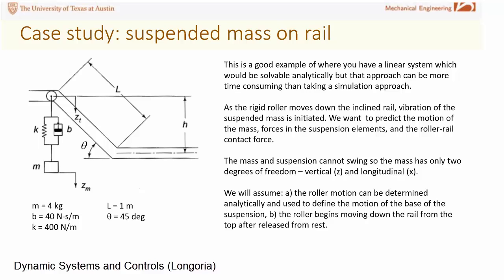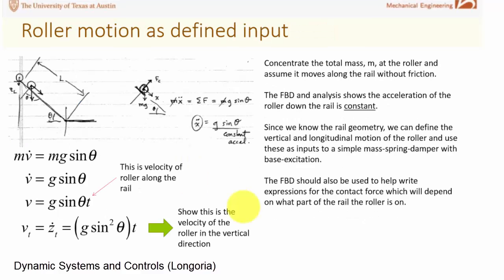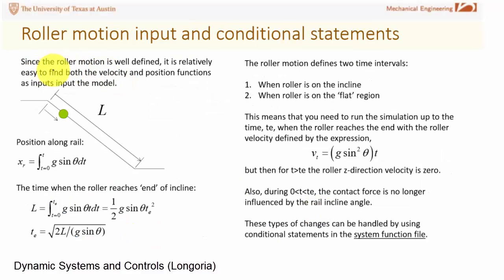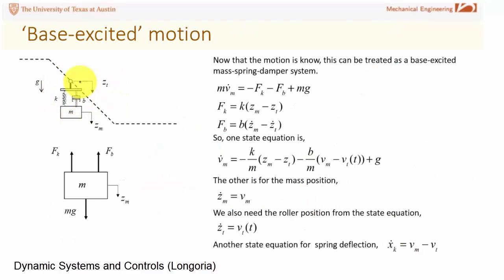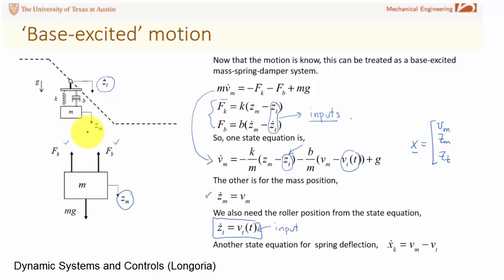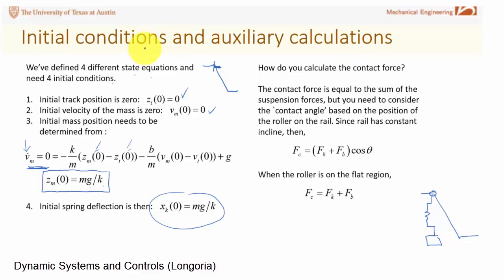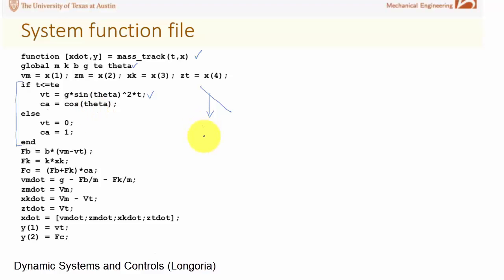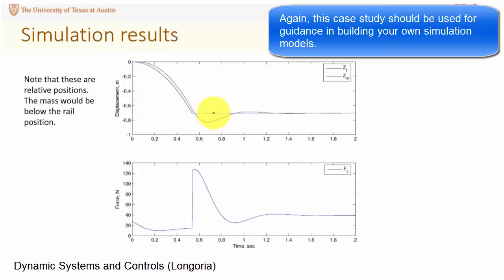Simulation Case study: Suspended mass on rail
This video reviews a suspended mass on a rail model, using simulation methods to solve for the response. The purpose of this example is to illustrate use of basic Matlab based simulation tools.